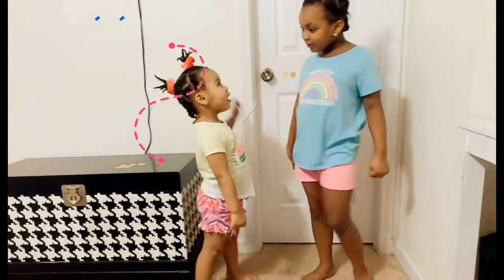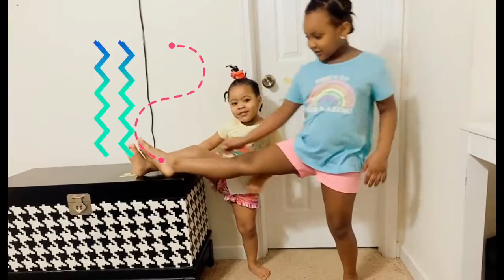Dance class in session! Come and have fun!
Emyllah and Emmarah’s are showing you how to dance. Come and have fun with them.